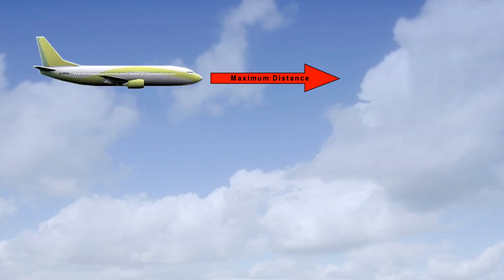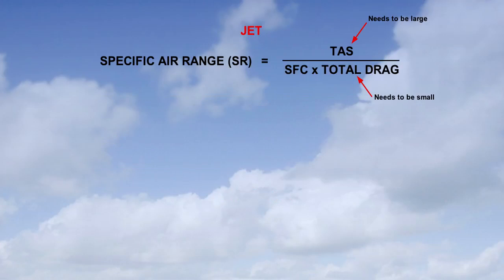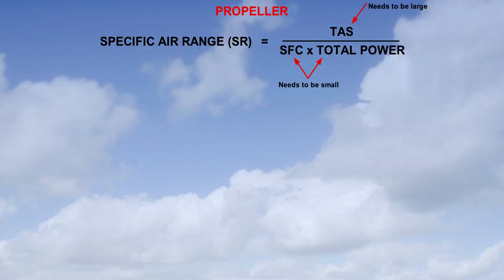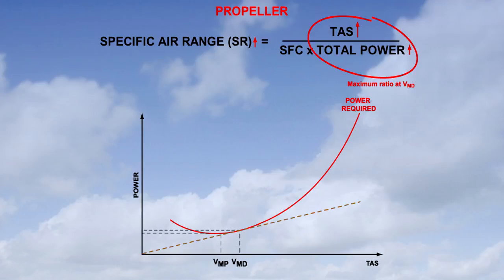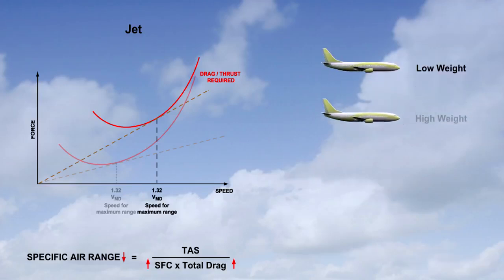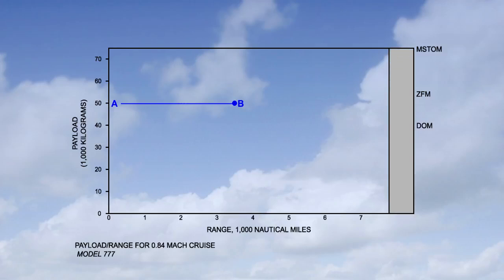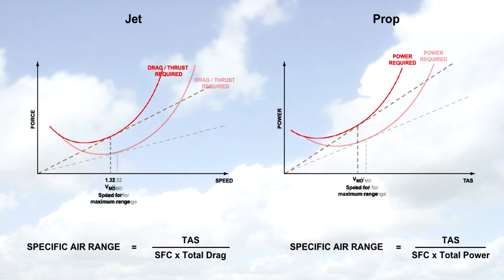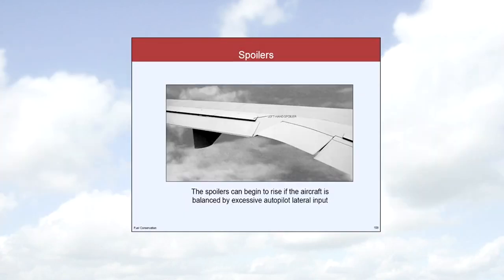ATPL Performance 032 - Ep.18: General Principles - En Route Part 4 | ATPL Training | ATPL Exams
Welcome back to ATPLation! ✈️ In episode eighteen of the ATPL Performance series, we wrap up the En Route Performance section by examining regulatory requirements, minimum en route altitudes, and aircraft limitations that affect cruise operations. This final part is especially useful for ensuring compliance with EASA/ICAO rules and confidently handling performance-related questions on the ATPL exams. ✅

📌 What you'll learn in this episode:

📏 Minimum En Route Altitude (MEA)
Understand the purpose and application of MEAs:

Ensure obstacle clearance along airways

Guarantee radio navigation signal coverage

Varies by region and is published on en route charts

In mountainous areas, MEA may include increased vertical separation (e.g. 2,000 ft instead of 1,000 ft)

🌍 Other Altitude Definitions
Learn the differences between these commonly referenced cruise-level limits:

Minimum Obstacle Clearance Altitude (MOCA): lower than MEA, ensures terrain clearance only

Minimum Reception Altitude (MRA): ensures navigation aid reception

Maximum Authorized Altitude (MAA): upper limit for airway structure
Understanding these limits is critical for safe, legal route planning.

✈️ Aircraft Performance Limitations in Cruise
We cover how en route operations are affected by:

Service ceiling: maximum altitude for sustained level flight

Absolute ceiling: where climb rate = zero

Weight and temperature: affecting achievable cruise altitude

Performance limits may restrict you below published airway levels if:

ISA deviation is high

Aircraft is near MTOM

Engine-out scenario occurs

🧾 Regulatory En Route Requirements
Review performance regulations applicable in cruise, especially for twin-engine aircraft:

ETOPS/EDTO limits and alternate airport planning

Minimum performance standards for one-engine-inoperative scenarios

Required climb gradient in en route diversion after engine failure

How to use net performance data to meet these requirements

🧠 ATPL Exam Tips – En Route Part 4
Memorize definitions and distinctions between MEA, MOCA, MRA, and MAA

Understand aircraft altitude limitations and when they apply

Expect questions on obstacle clearance and en route compliance

Be ready to interpret en route charts and assess route feasibility based on aircraft performance

🎯 Why this episode matters:
✔️ Helps you navigate airspace safely and legally
✔️ Connects theoretical cruise performance with operational route planning
✔️ Covers frequently tested content on the ATPL Performance syllabus

🚀 Whether you're preparing for your EASA, FAA, or ICAO ATPL exams, or planning complex cross-country flights, this episode gives you the regulatory and performance insights needed for successful en route operations.